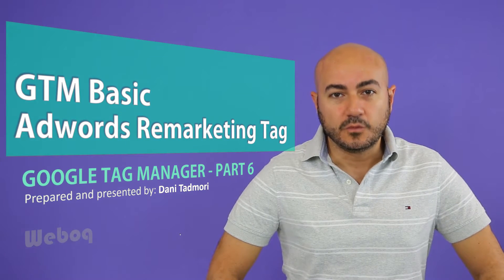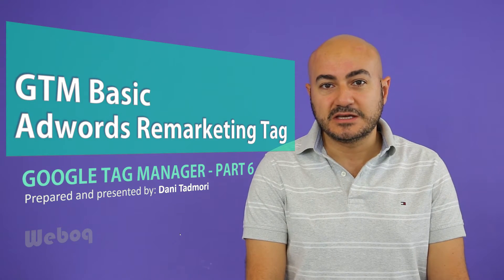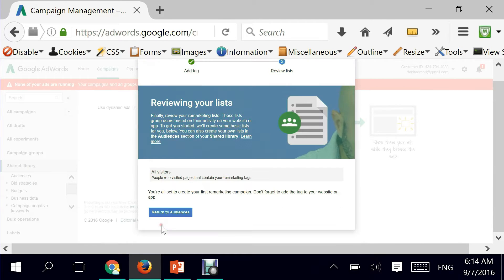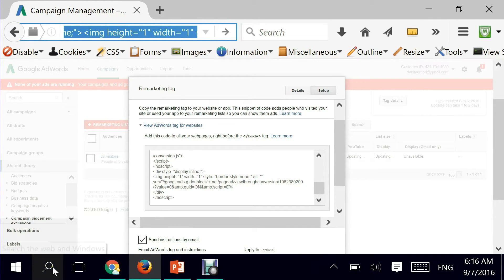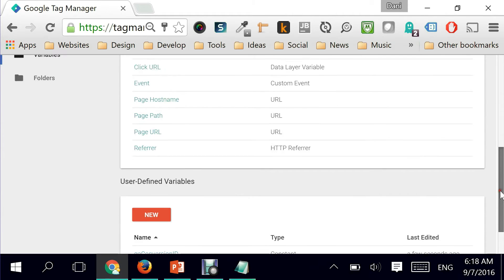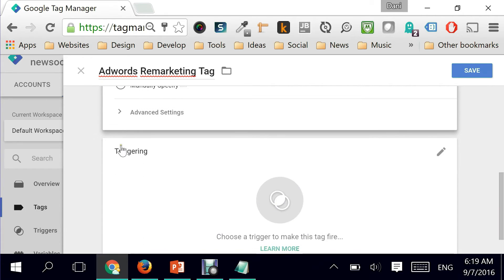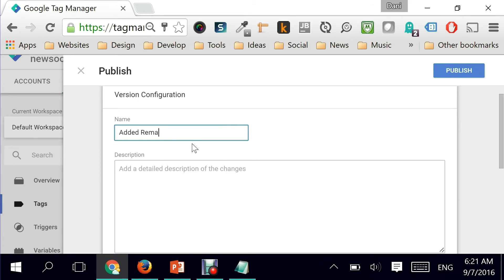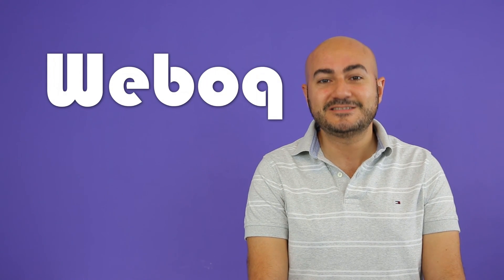Adwords Remarketing using Google Tag Manager - GTM Part 6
Installing Google Adwords Remarketing Tag via the Google Tag Manager.  Using GTM Tag you can automatically install Adwords Remarketing and Interest based advertising using Google Tag Manager. Learn how to setup Dynamic Google Remaketing using GTM